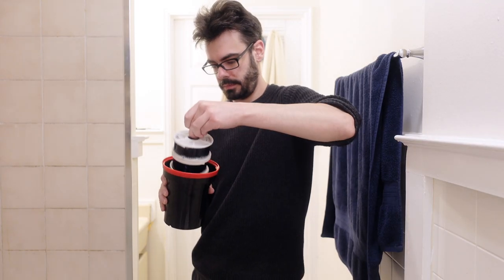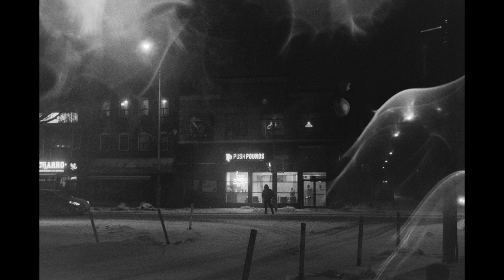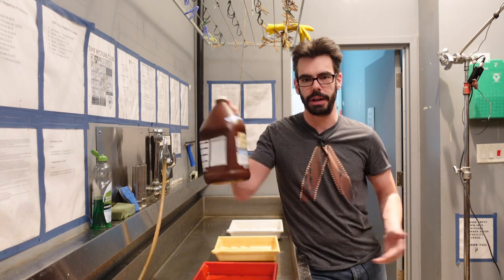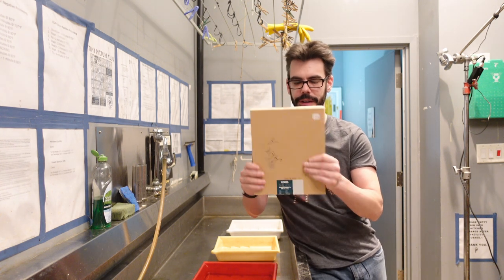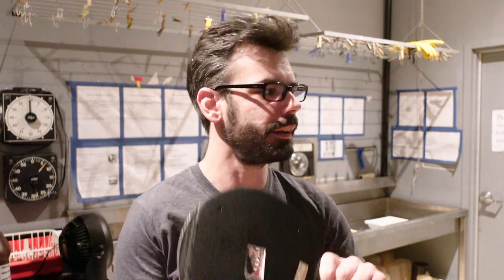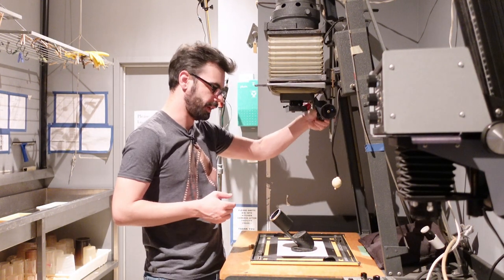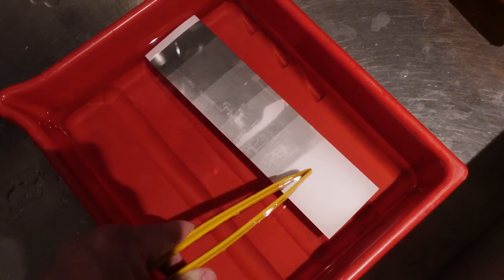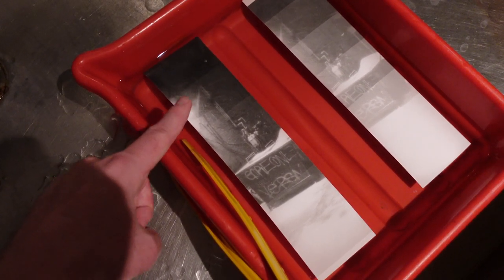HP5 at 3200 & DARKROOM PRINTING | Black and White Film at Night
- - - Liaison of Independent Filmmakers of Toronto (LIFT) - - -

SOCIAL MEDIA STUFF
Noah Henderson
RPO ELLERBECK
TORONTO, ON
M4K 0A2